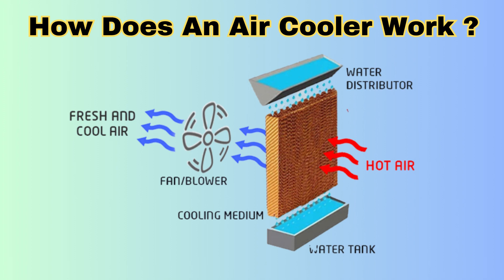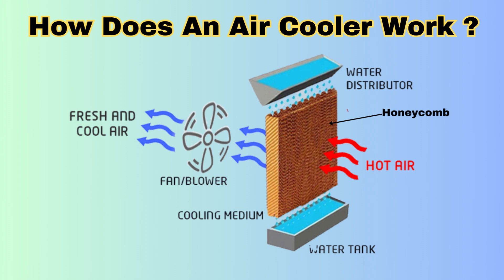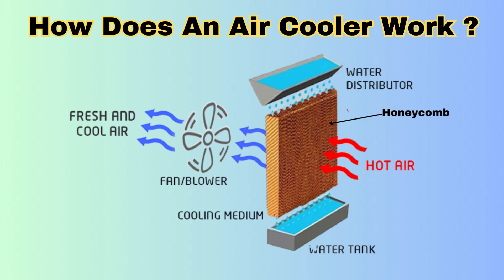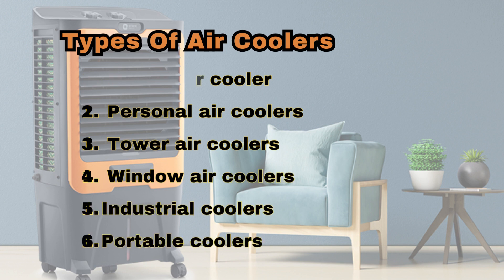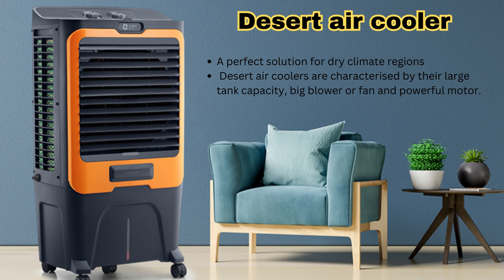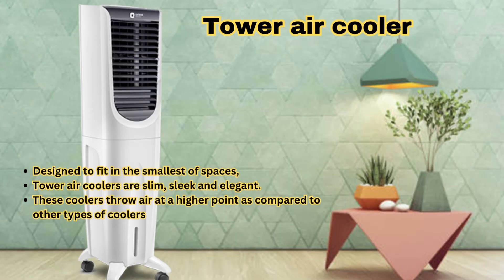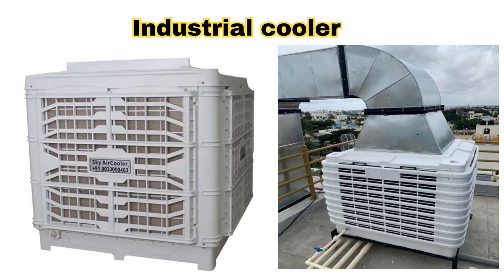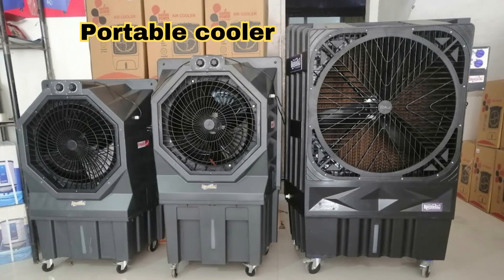Air cooler working & Types of Air cooler | Desert, tower, industrial, window, portable ai cooler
In this video you will learn Air cooler working & Types of Air cooler
Desert air cooler
Personal air coolers
Tower air coolers
Window air coolers
Industrial coolers
Portable coolers

MDA